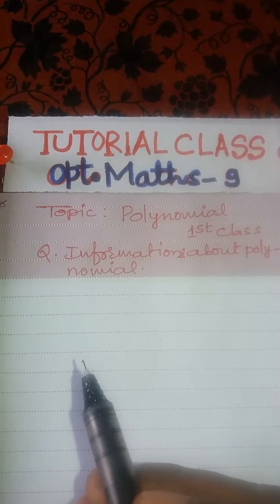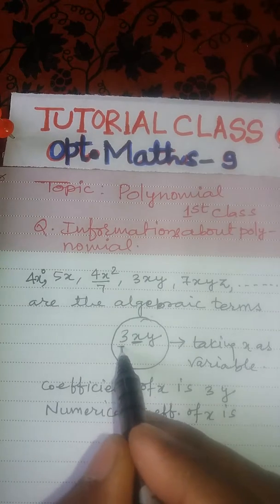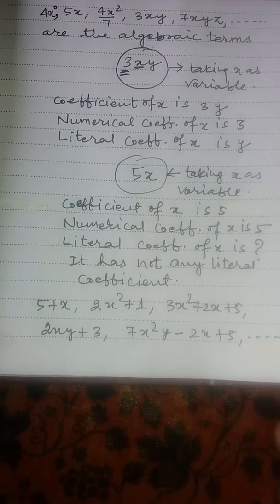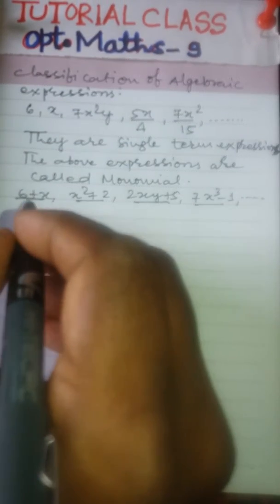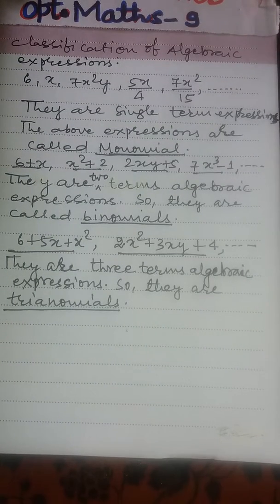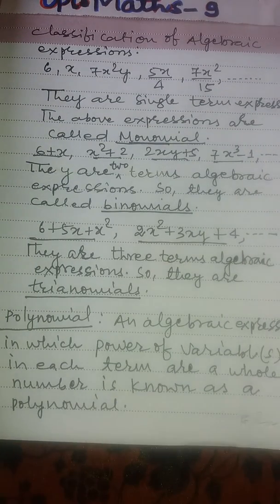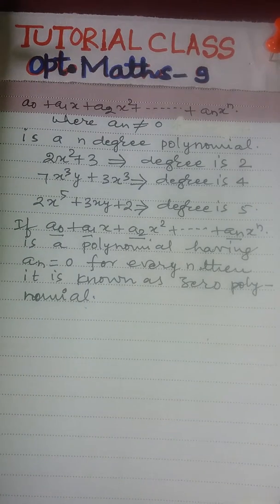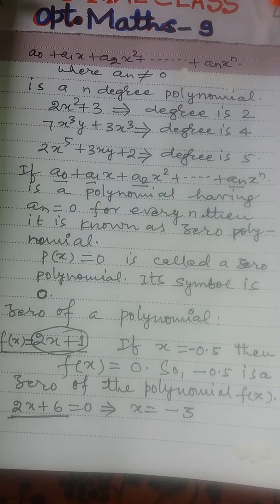Tutorial class : Opt. Maths - 9 || polynomial- 1st class || about polynomial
This video explains about polynomial.It is important for those who want to learn polynomial.